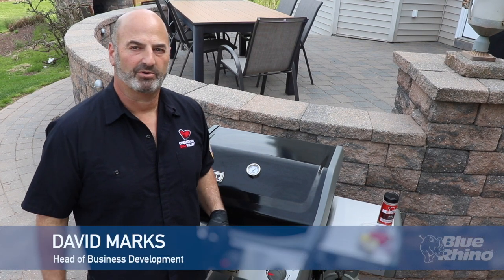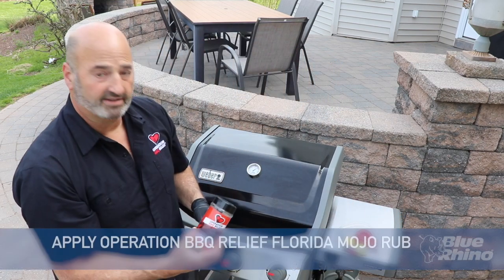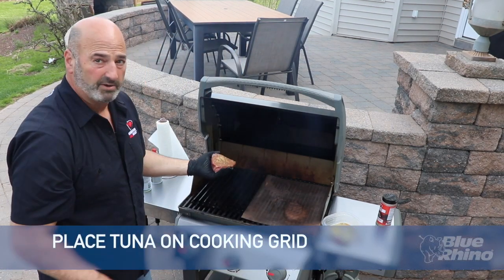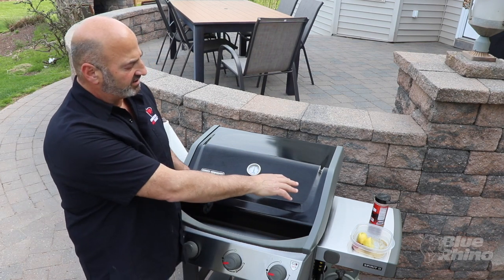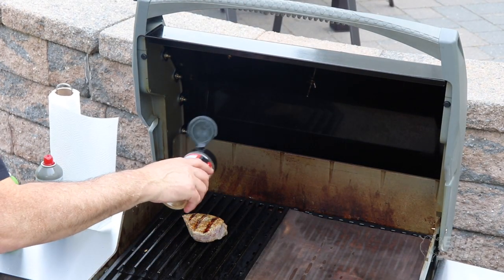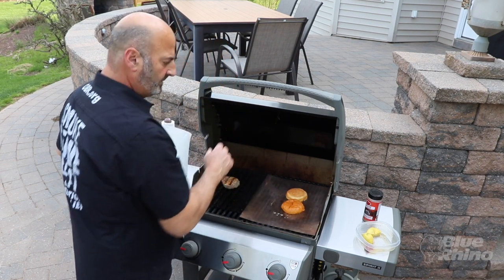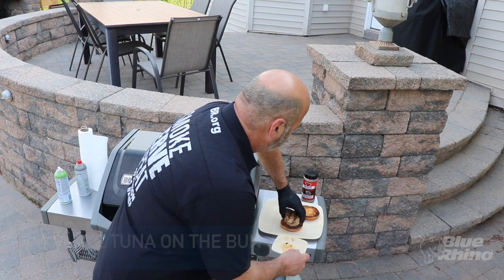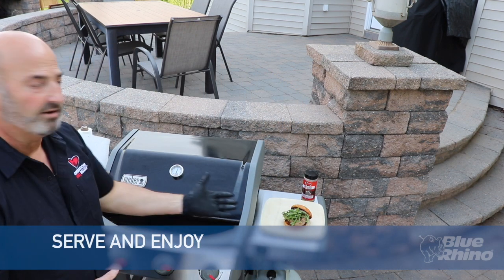Grilled Ahi Tuna Sandwich Recipe | Blue Rhino and Operation BBQ Relief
Some say tuna is the steak of the sea. We say it's the delicious focal point of Operation BBQ Relief's Grilled Ahi Tuna Sandwich recipe. Grab a napkin before biting into this buttery goodness!